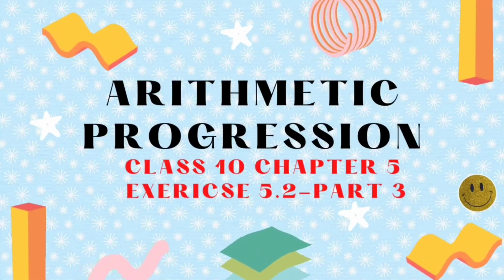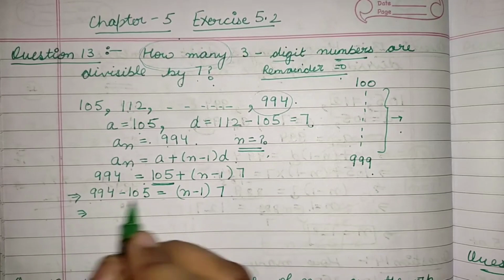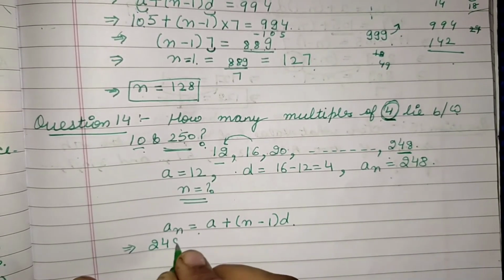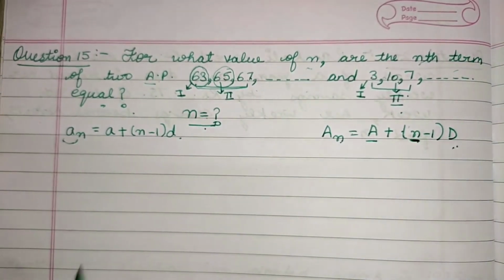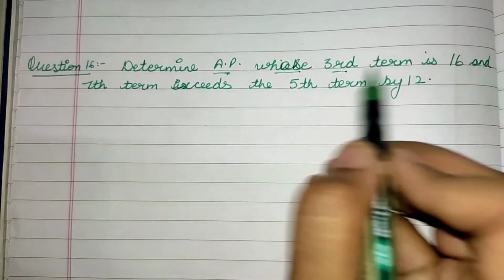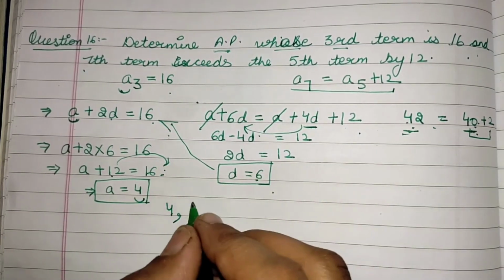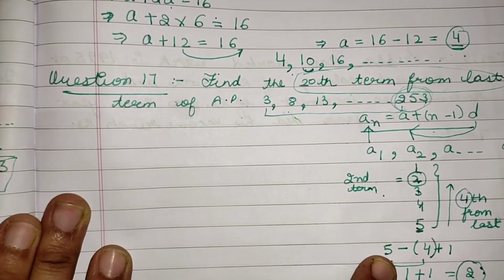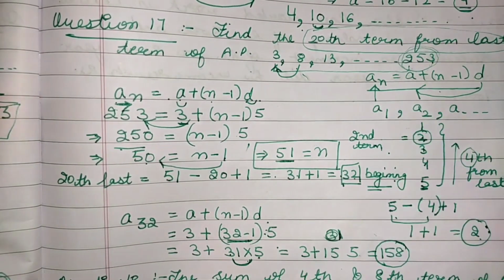CH-5 Exercise 5.2+Examples Class 10 New Syllabus(2023-2024)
This video contain solution Exercise 5.1.so dont miss this lecture.

 In these question we will teach u with basics so u dont have any confusion. comment below of any kind of question and suggestion do like the video and subscribe the channel

At our channel you will find complete guide for making your calculation simple and better follow our vedic maths series for that and improve you're calculation speed, check out link below for more details

This channel is purely for maths, we give you best tricks to make your calculation faster and efficient. Our videos are specifically designed to cater to the CBSE curriculum. at OUR channel we guide with vedic maths for making calculation much more easy and simple.